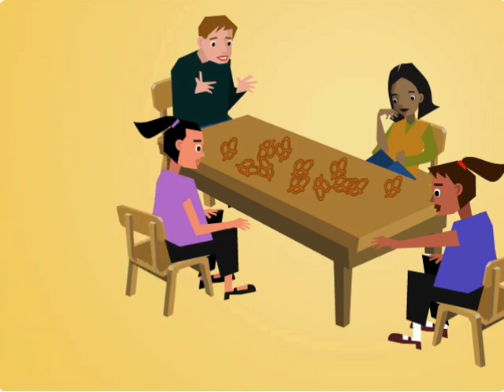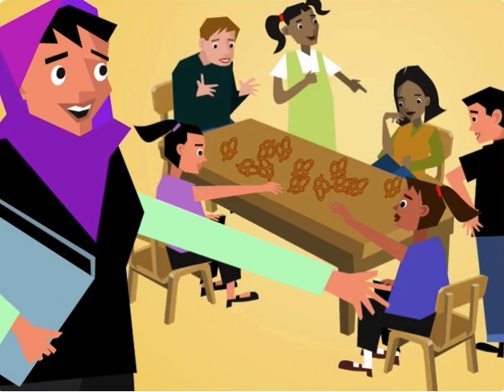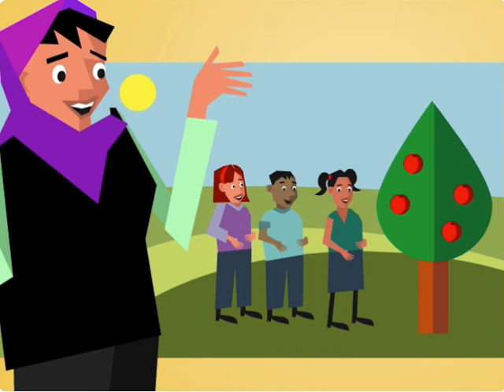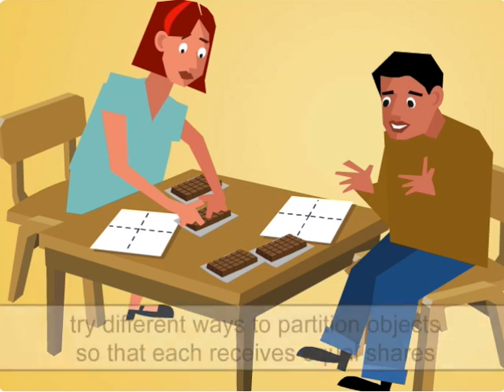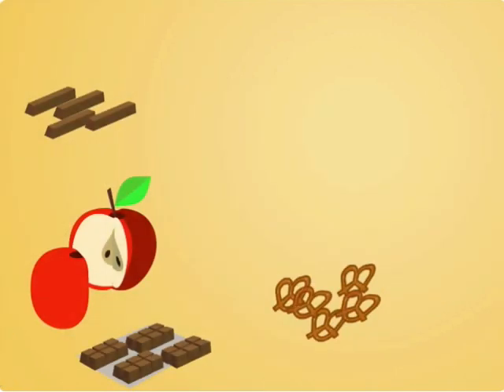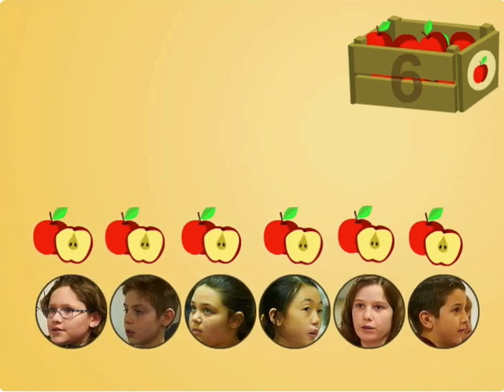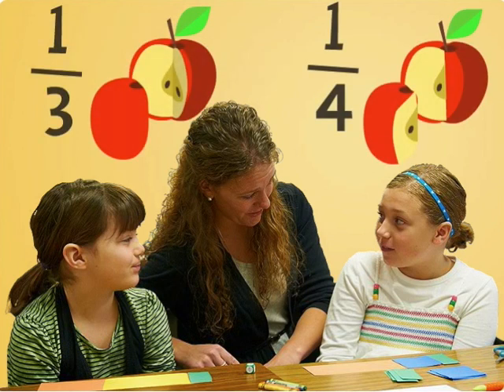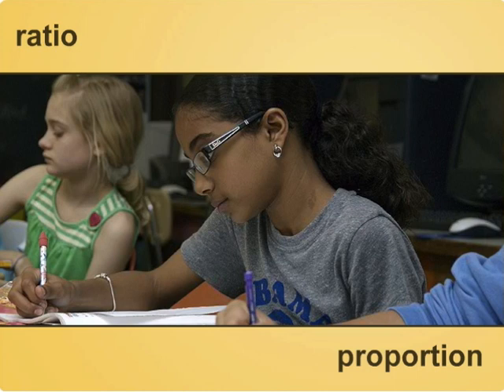Developing Effective Fractions Instruction for Kindergarten Through 8th Grade-- Rec. 1